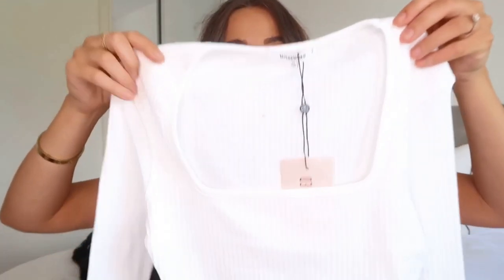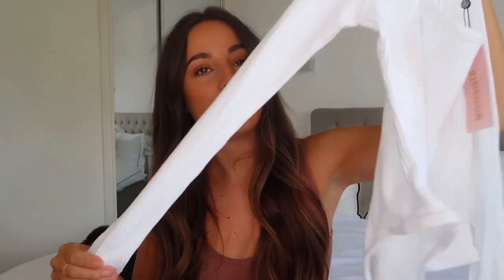MISSGUIDED NEW IN HAUL & TRY ON | RACHEL HOLLAND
Hi guys, hope you’ve had a lovely week and enjoy this haul! Lots of love xxx

Links:

Grey Jumper
Styled with:
White shorts -

White bodysuit
Sandals -

Ruched top
Styled with:
White trousers